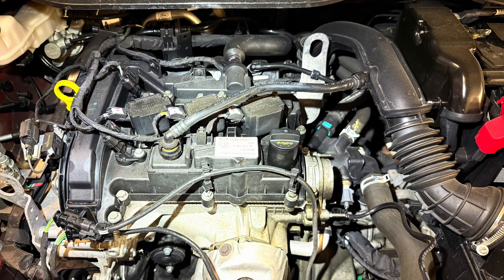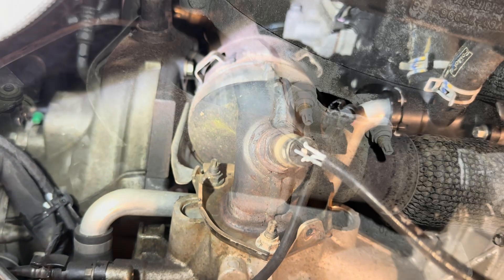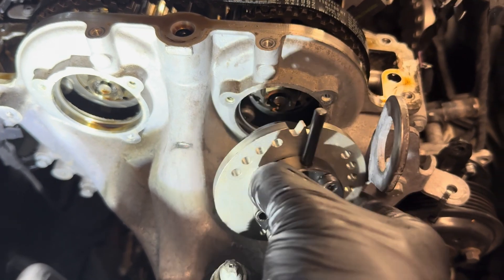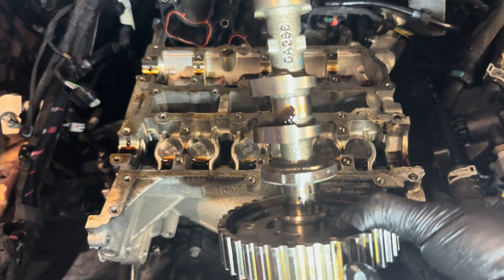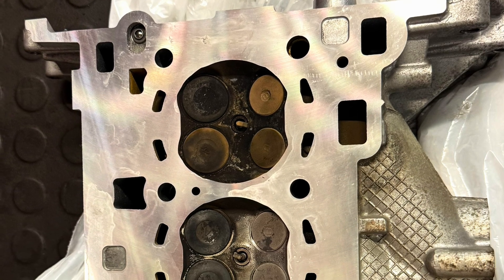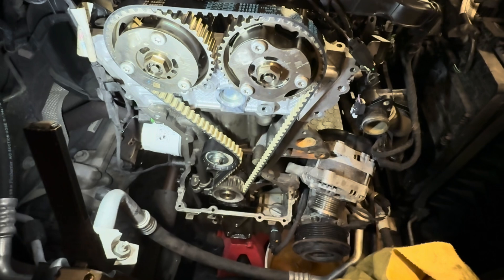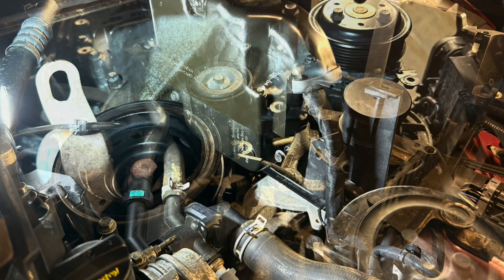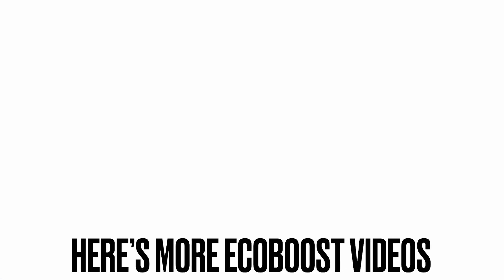Ford Ecoboost Head Gasket Failure – Overheating & Misfire Repair Guide.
Is your Ford EcoBoost engine overheating or running rough? You're not alone-and in this video, we dive deep into one of the most common issues EcoBoost owners face: overheating and engine misfires.

We'll walk you through the symptoms, show you the exact fault we uncovered, and explain the step-by-step fix that solved the problem for good. Whether you're a DIY enthusiast or just want to understand what's going on under the hood, this video will save you time, money, and frustration.

🔧 What you'll learn:
 • Common causes of EcoBoost overheating
 • What to check when your engine starts missing
 • How to diagnose the root cause with basic tools
 • The repair that made all the difference.

Everything you need is available by next day delivery in most cases following the this

If you need someone to do the job for you check out Book my garage

If you need to get some of the parts and tools be sure to check out our link tree page